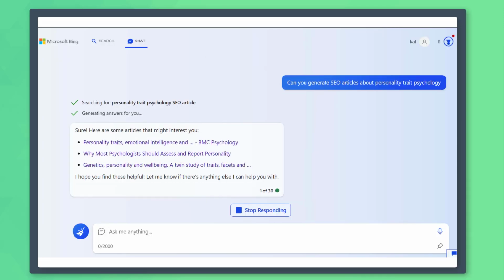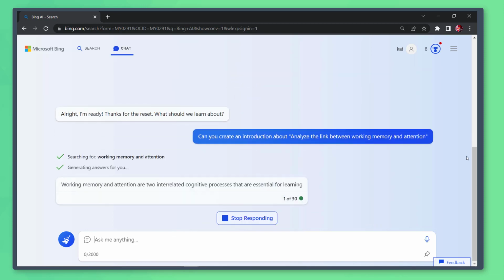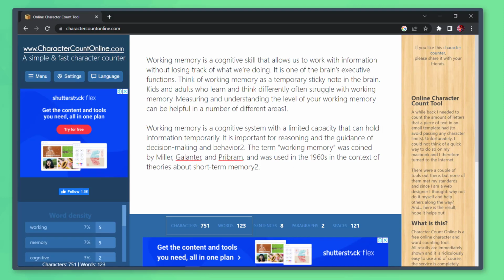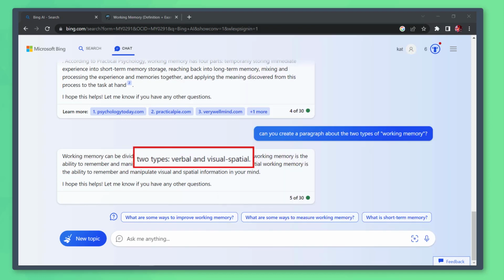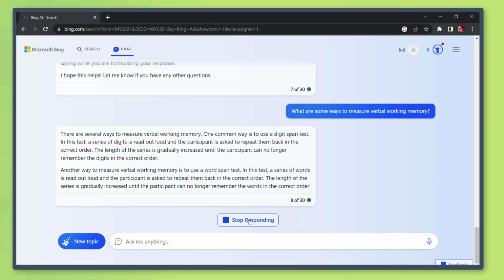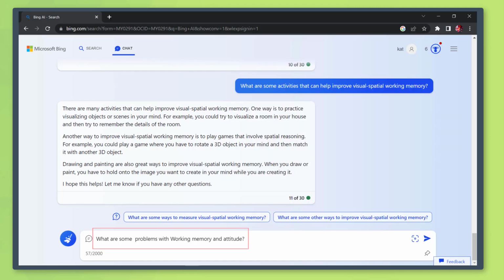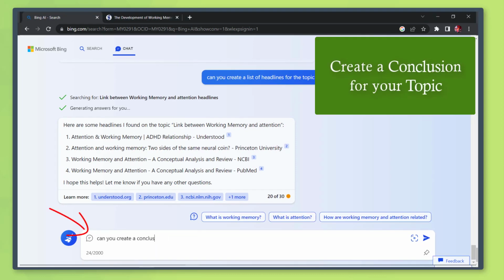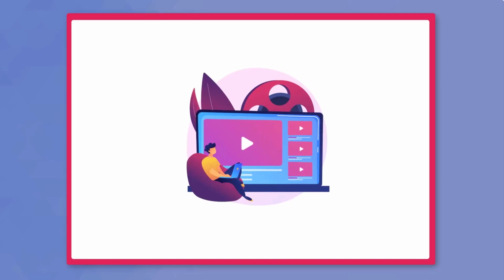Create SEO Articles For Free With BingChat AI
So you want to create AI articles? Don't use ChatGPT all the time because your articles will start looking like everyone else's and will not be unique. Use another AI and make sure your articles have freshness.

In this video we will show you how to use BingChat to create AI articles that will give you SEO rankings.

We will show you how to start and how to structure an article so that you can write it almost completely using AI while still retaining an original angle to it.

Also Watch:
🔥CourseFunnels - Create amazing courses and market them with CourseFunnels